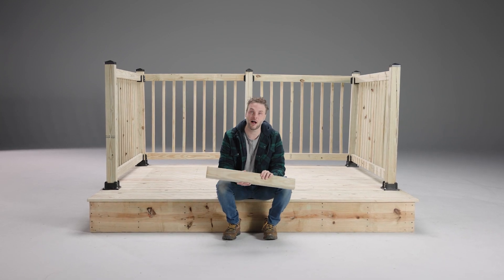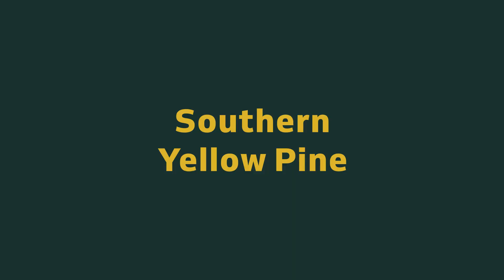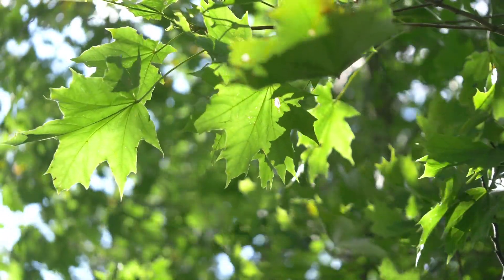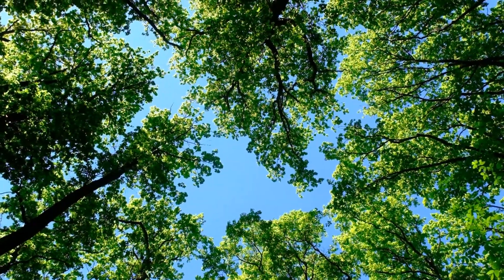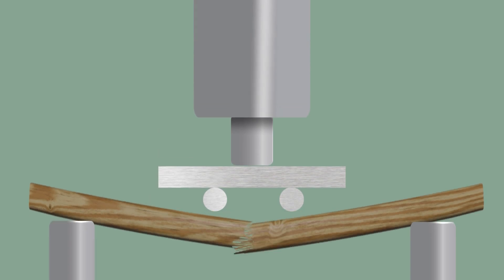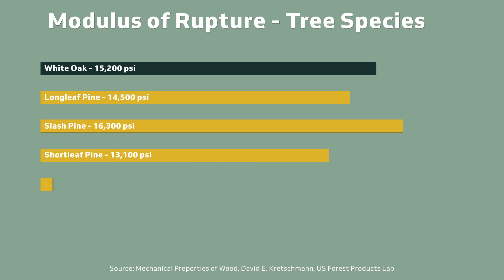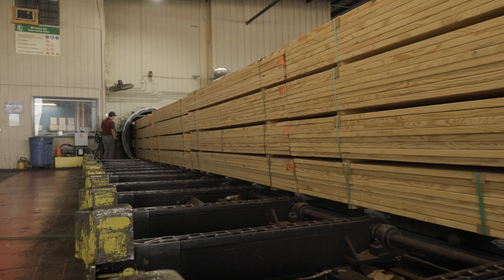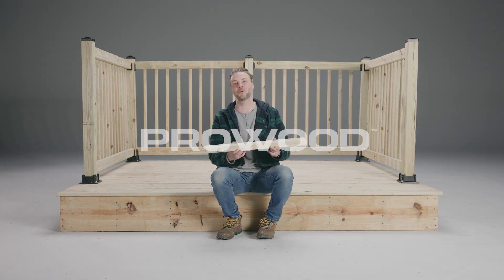What Is Southern Yellow Pine? The Lumber That Built America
If you've ever picked up a 2x4 at your local lumber yard, chances are it was Southern Yellow Pine (SYP). But what exactly is it? Is it one species or many? And why is it so widely used in construction?

In this video, we break down:

- What “Southern Yellow Pine” actually means 🌲
- The 4 main species that make up 90% of SYP
- How it compares to hardwoods like white oak 💪
- Why SYP is ideal for pressure treating
- And why it's become the backbone of modern building materials in the U.S.

Whether you're a builder, DIYer, or just a curious homeowner — this is everything you need to know about one of the most important woods in America.